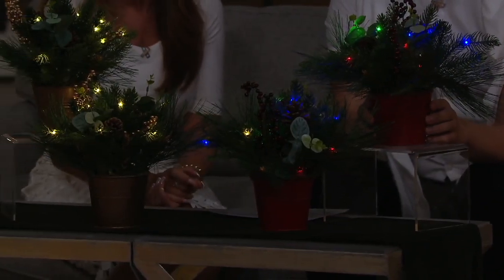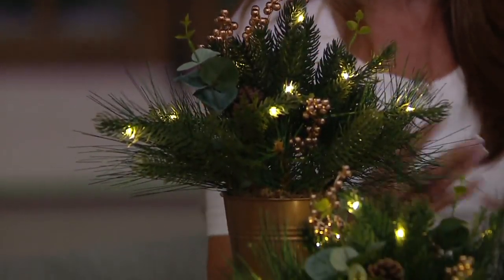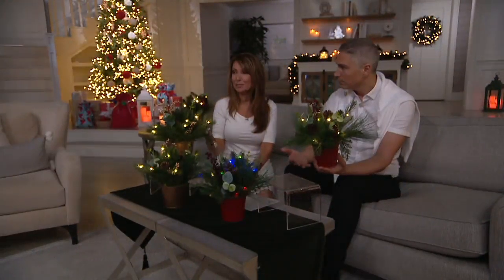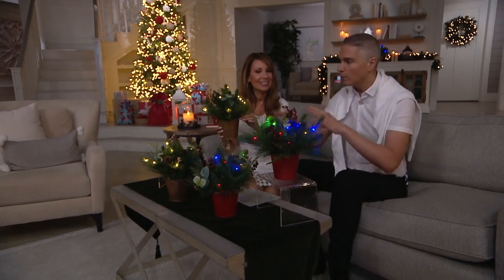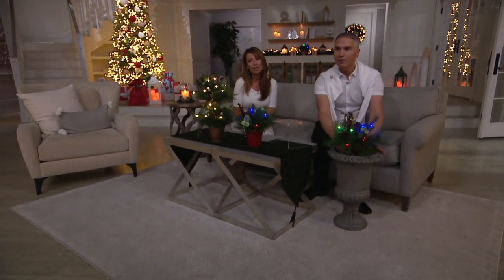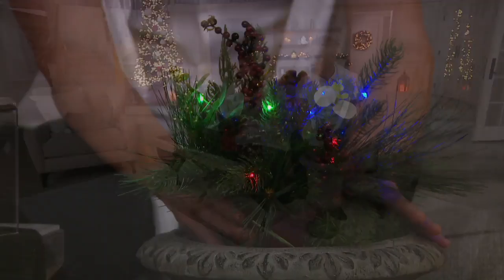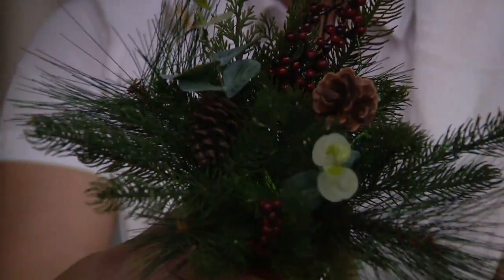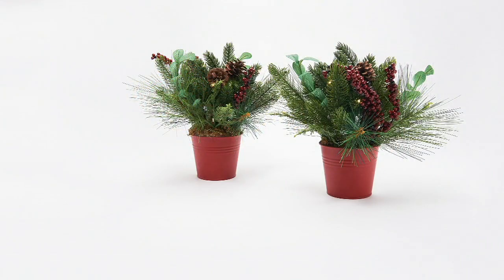Kringle Express Set of 2 Classic Spruce Lit Potted Arrangements on QVC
Kringle Express Set of 2 Classic Spruce Lit Potted Arrangements

Pair them with a bottle of wine or a gift card and you have the perfect holiday-time present in this set of lit spruce potted arrangements. From Kringle Express.